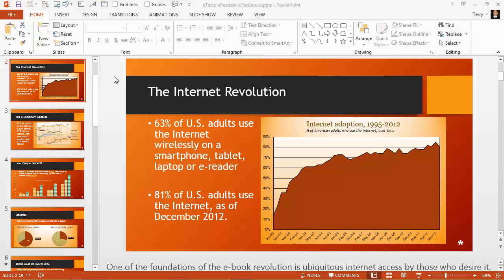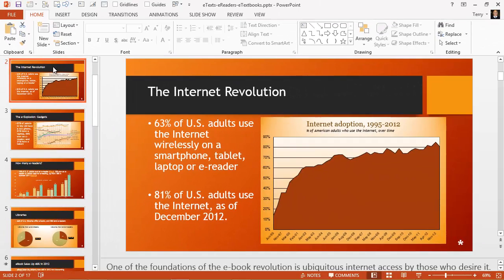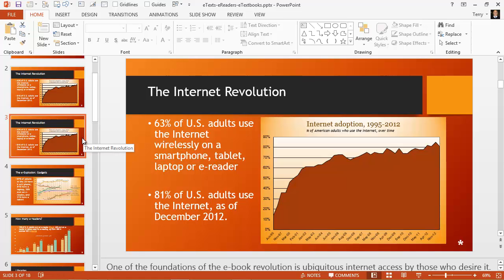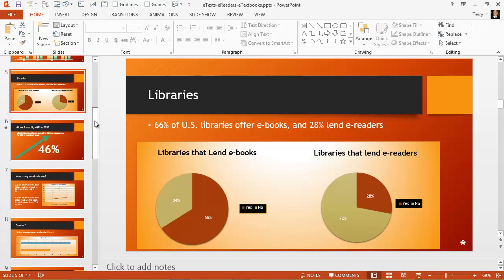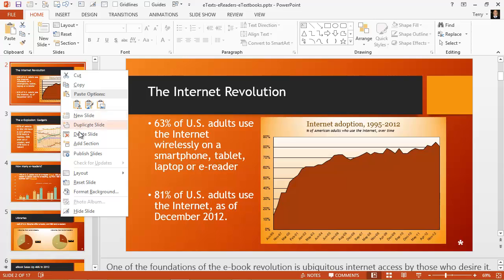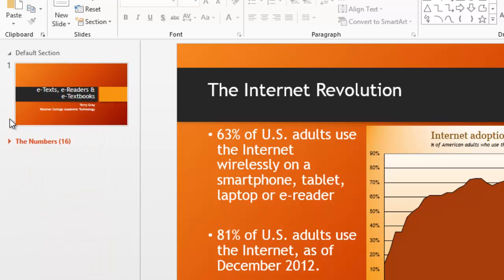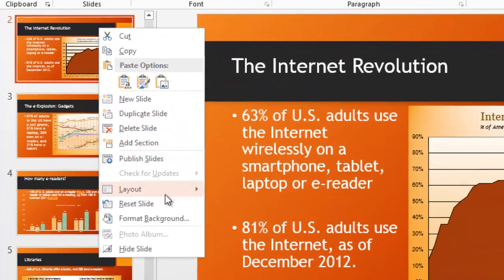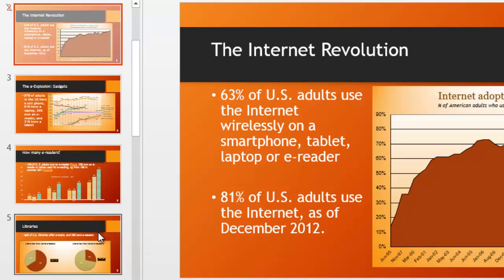PowerPoint 2013: The Thumbnail Pane Context Menu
How to use the context menu in the thumbnail pane to create new slides, duplicate slides, delete slides, create sections, and hide slides, including the keyboard shortcuts for important commands.